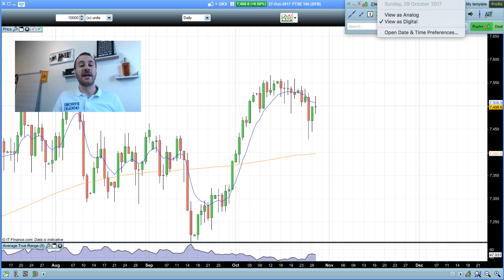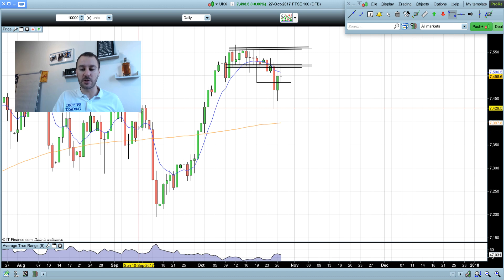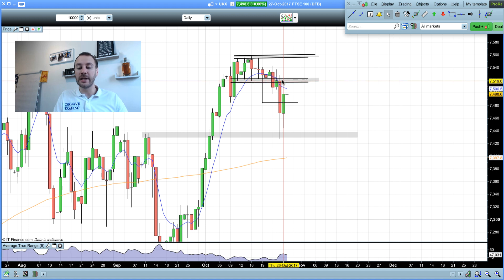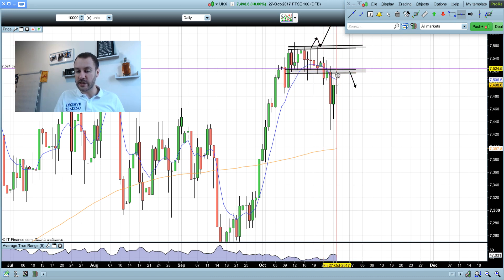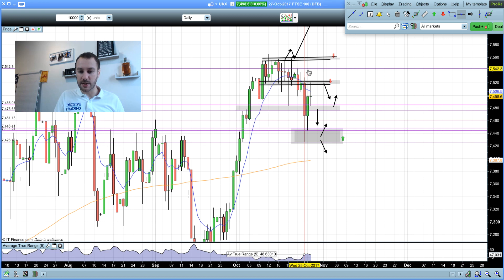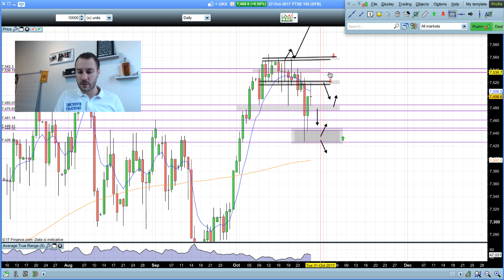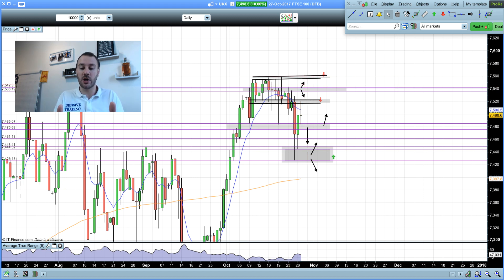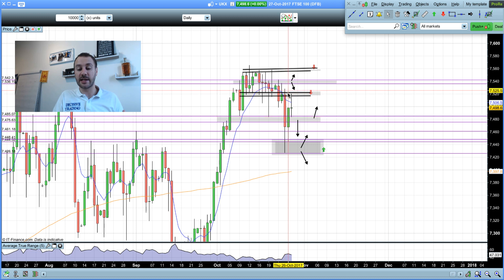Day Trading Market Review FTSE 100 Sunday 29th Oct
Now that the FTSE 100 broke below key support and hit our longer term target last week, we have a more neutral outlook until we get some further price action confirmation.

Key levels of support and resistance identified, as well as the 'if, then' scenarios for the week ahead.